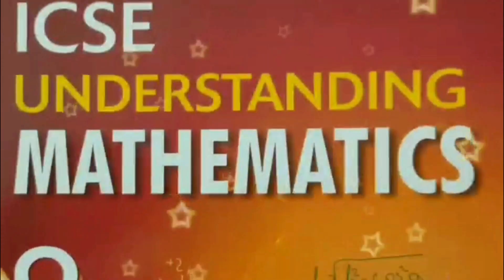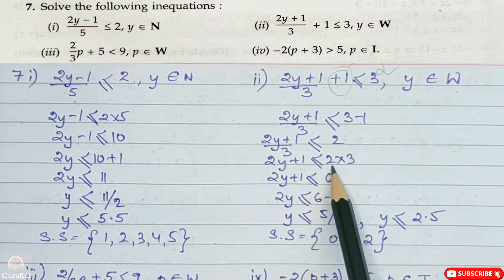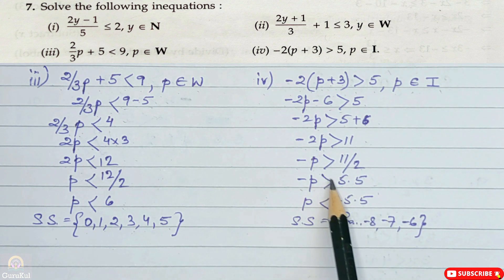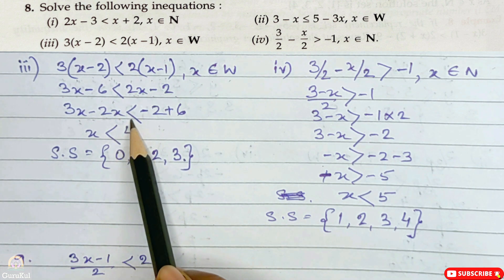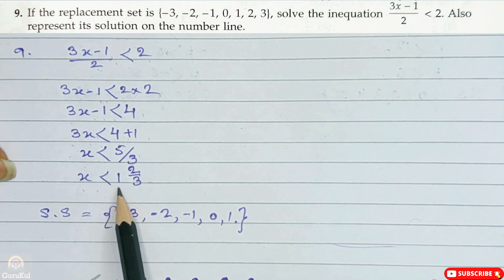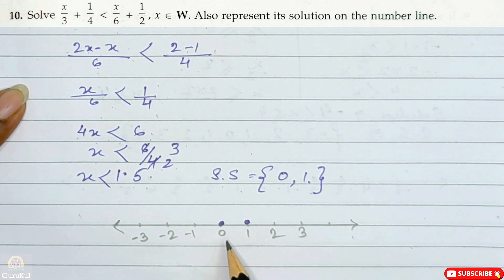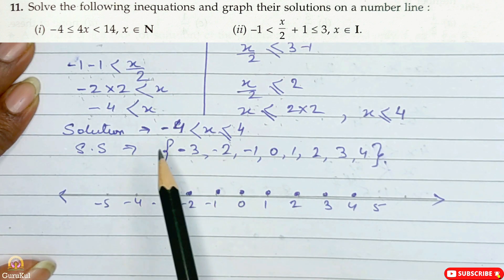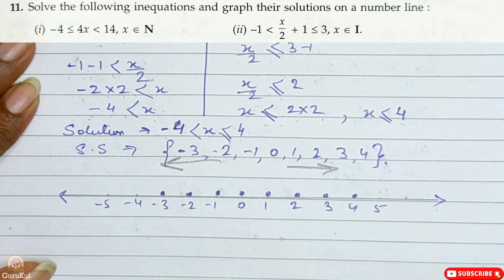Linear Equations And Inequalities in One Variable | Ex 12.3 | P2 | Class8 | ML Aggarwal | ICSE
Linear Equations And Inequalities in One Variable | Ex 12.3 | P2 | Question No 7 to 11 | Class 8 | ML Aggarwal ICSE UNDERSTANDING MATHEMATICS

    • Linear Inequalities.
    • Replacement set.
    • Solution set.
    • Representing solution of an inequation on a number line.
    • Properties of inequalities.
Time spans
00:00 Intro.
05:40 Question No 7.
05:40 Question No 8.
05:40 Question No 9.
05:40 Question No 10.
05:40 Question No 11.
16:29 Outro.

GuruKul GuruKul2208 SwetaMaam ICSE LinearEquationsAndInequalitiesInOneVariableClass8ICSE LinearEquationsAndInequalitiesInOneVariableClass8MLAggarwalsolutions Class8MathsSolutions Class8MLAggarwal ICSEMathematics Class8Chapter12Solutions LinearEquationsAndInequalitiesInOneVariable LinearEquations OneVariable Linear Inequalities. Replacement set. Solution set, Representing solution of an inequation on a number line.
Properties of inequalities.